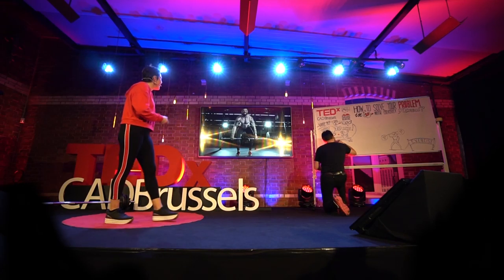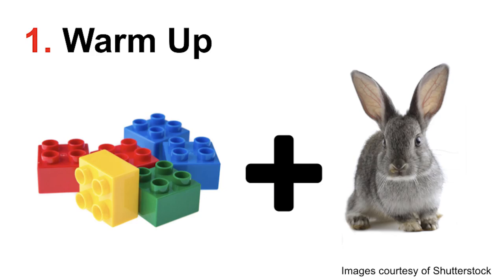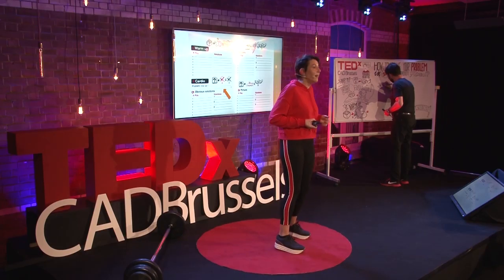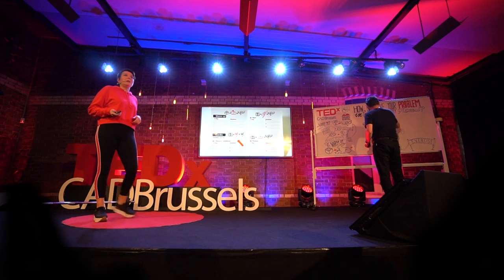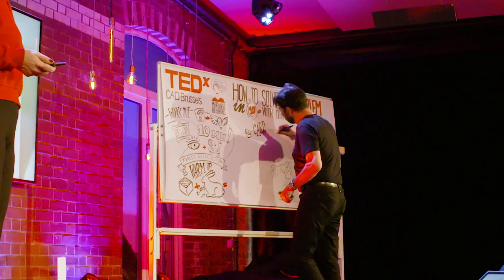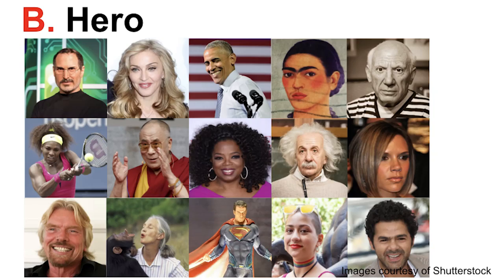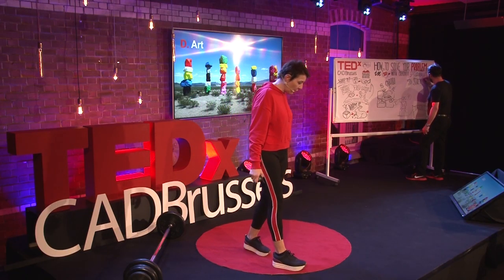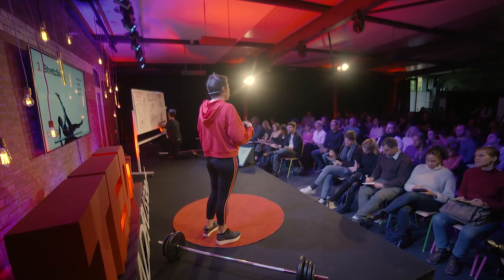How to solve your problem in 10 min with creativity fitness. | Marianne Behaeghel | TEDxCADBrussels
Any problem can be solved in 10 minutes says creativity fitness coach Marianne Behaeghel. Follow this new method based on creativity to find a solution to your problem. A talk that emphasises the importance of graphics in problem solving. With live graphic recording. Marianne is a Belgian artist, art teacher, creativity facilitator and trained creative problem solver. Marianne has developed a 10 minutes creative problem-solving workout called “Creativity Fitness” based on forced associations and visual stimuli. Her focus is to develop training exercises for the creativity muscle in order to increase an individual’s creative capacities. She facilitates brainstorming sessions and teaches art at St John’s International School and Creativity Fitness at CAD-Brussels. This talk was given at a TEDx event using the TED conference format but independently organized by a local community.